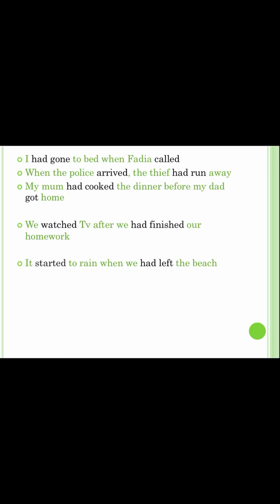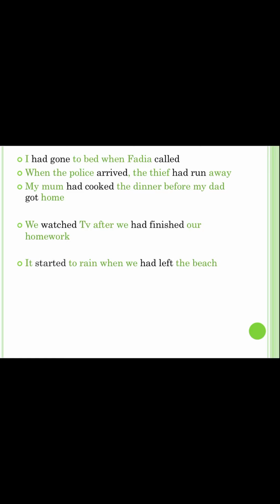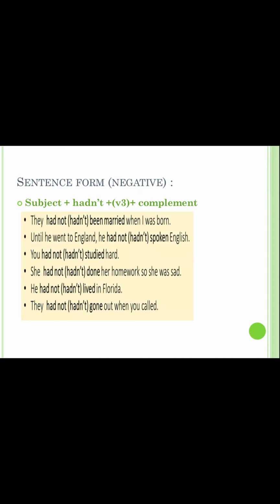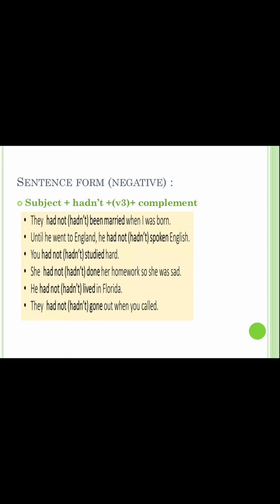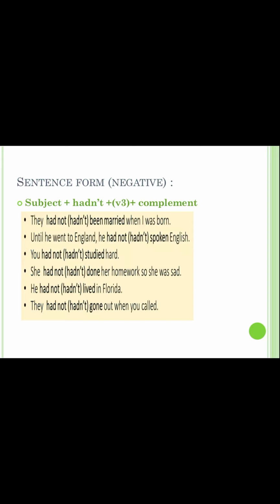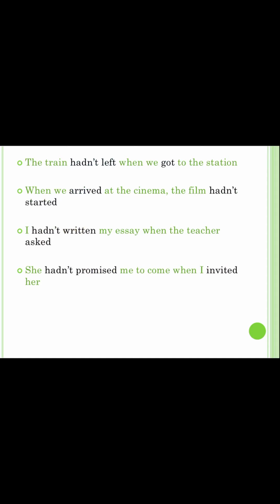Past perfect (part2)